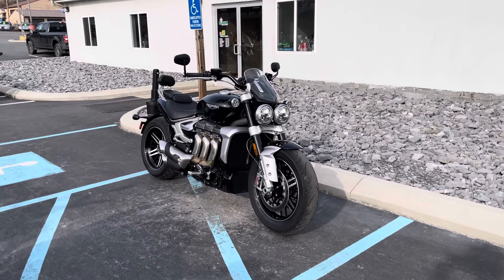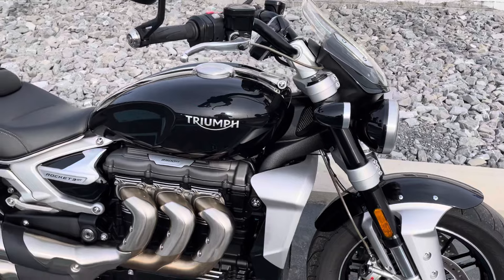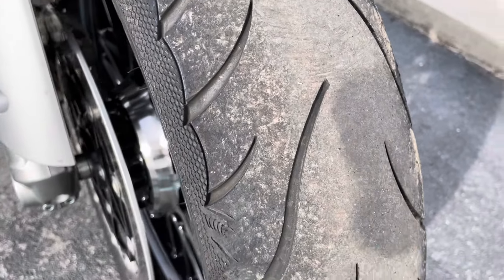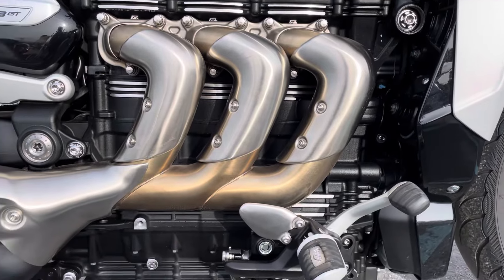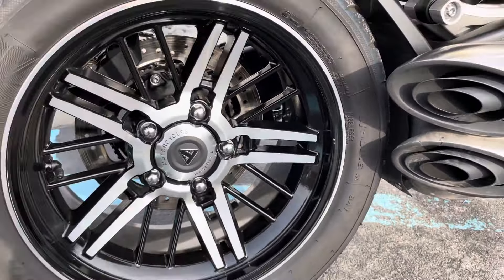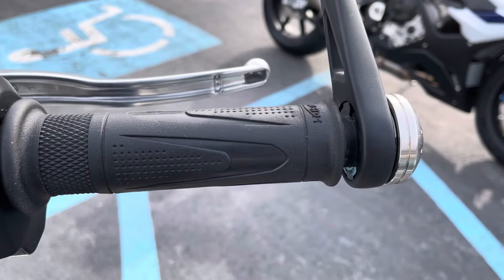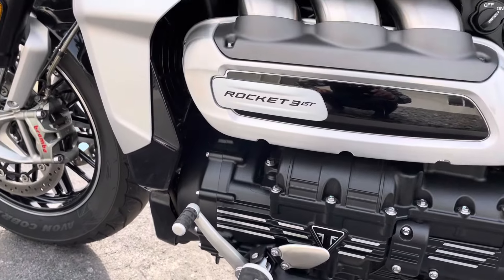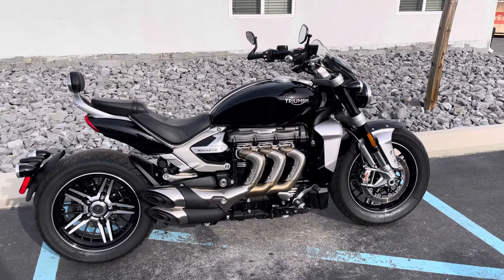2021 Triumph Rocket 3 GT